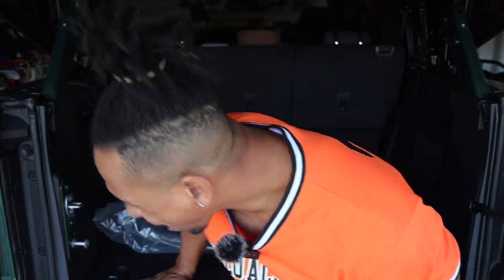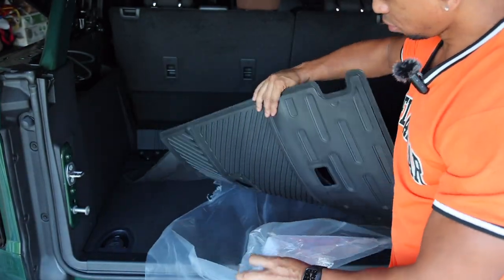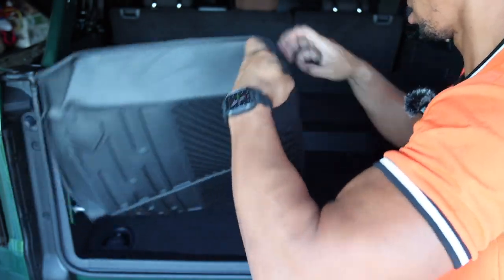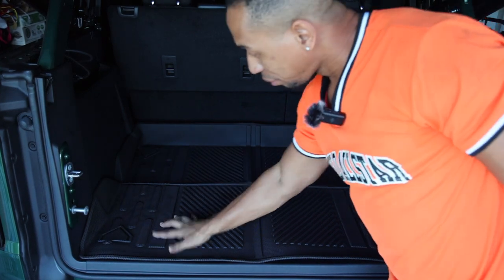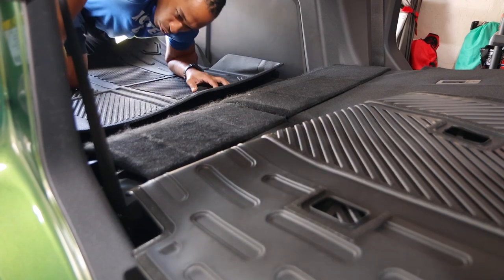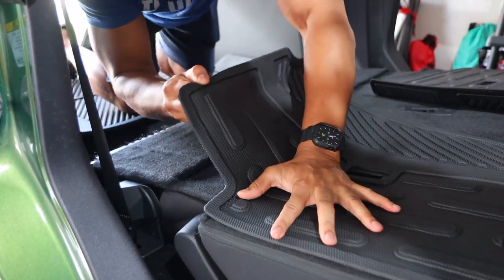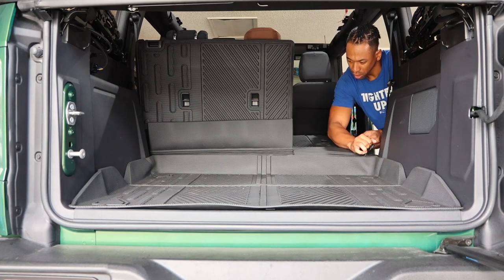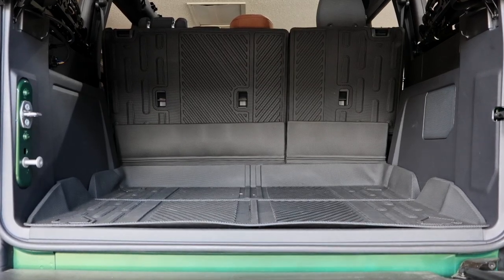FORD BRONCO Cargo Liner Mat & Seat Back Protector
🛞Cargo Liner Mat & Seat Back Protector